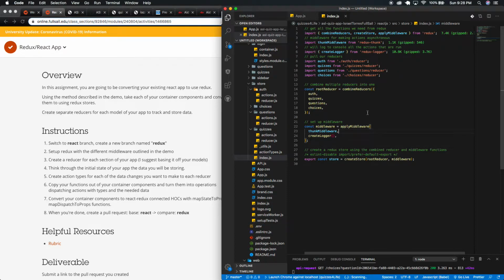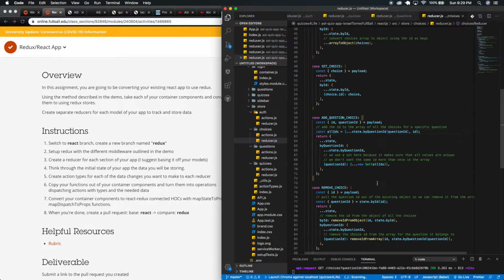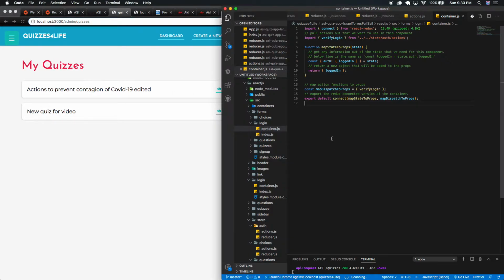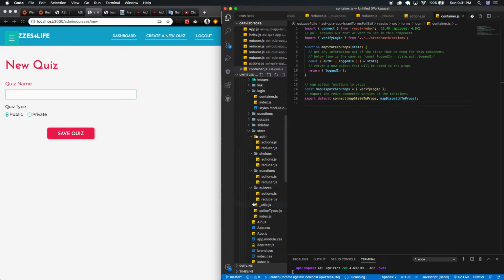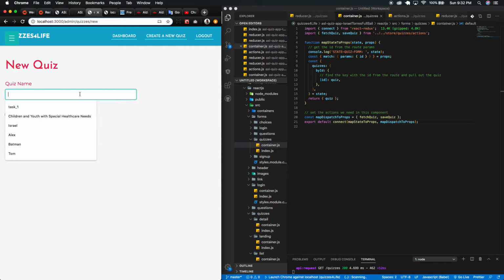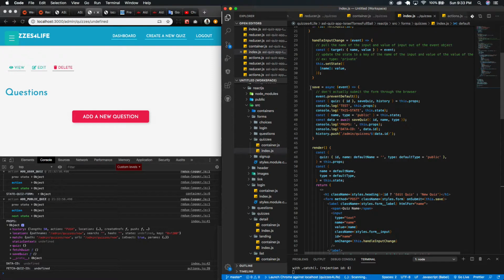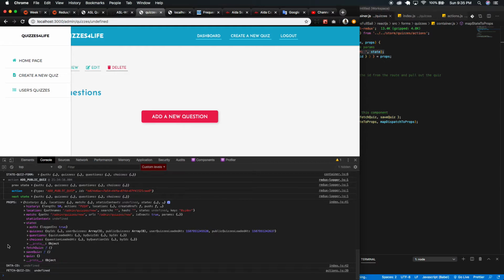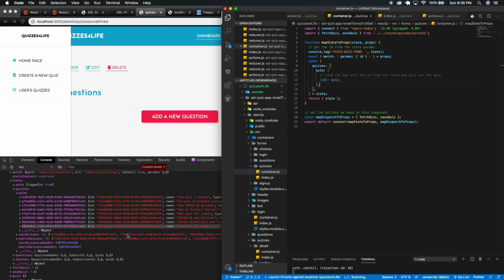ASL Redux React IsraelTorres